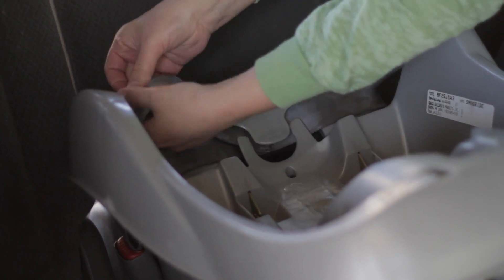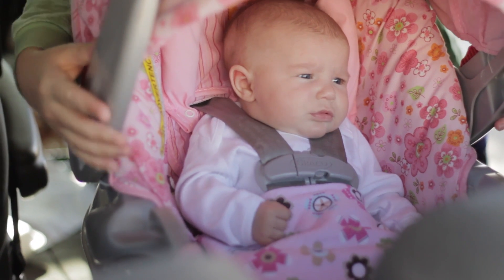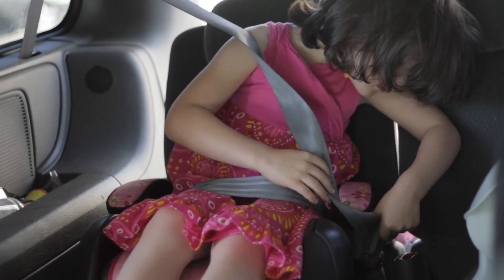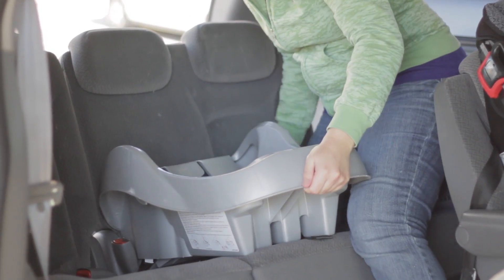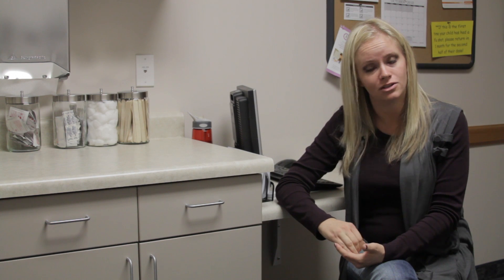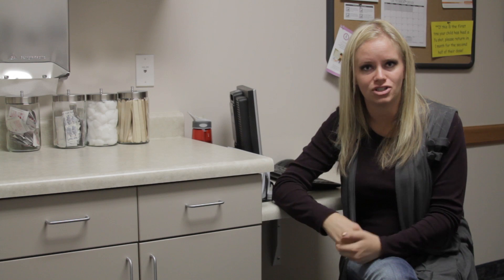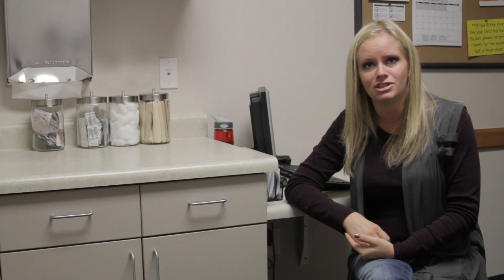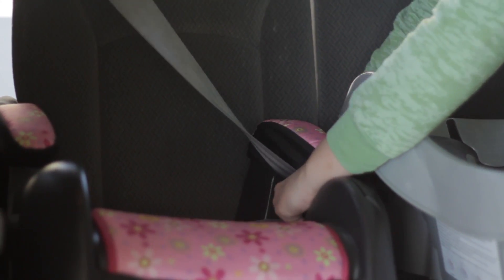Parenting Skills : How to Install a Toddler Car Seat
Proper installation of a toddler car seat depends on whether your car uses a basic seat belt or latch-belt system. Learn how to safely and comfortably harness your toddler into the seat in this free parenting skills video.

Expert: Dr. Heather Harrison D.O.
Bio: Dr. Heather Harrison specializes in obstetrics, pediatrics, adolescents, women's health, preventative medicine, acute care and management of chronic medical concerns

Series Description: Parenting skills include a wide range of health-related issues such as bathing, teething, breastfeeding and others. Understand these important skill with help from a practicing physician in this free video series on child care.